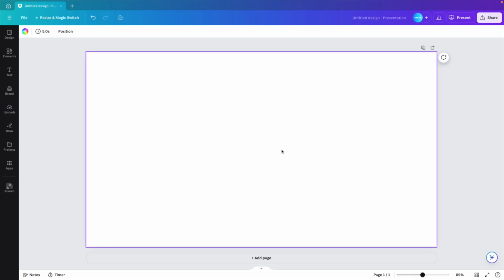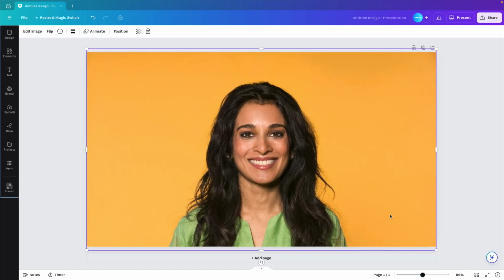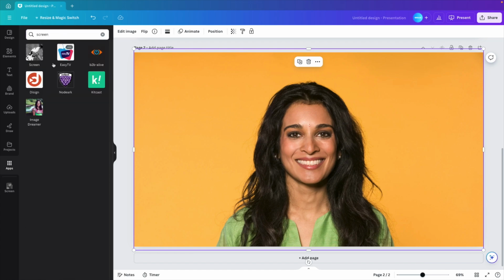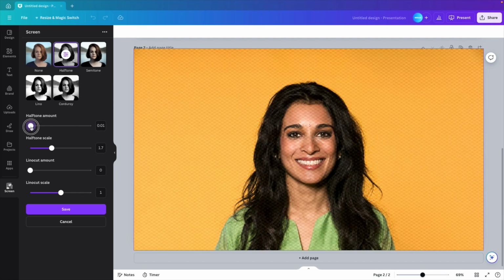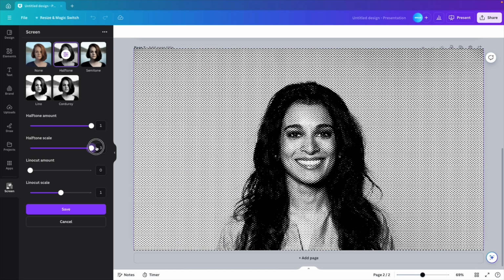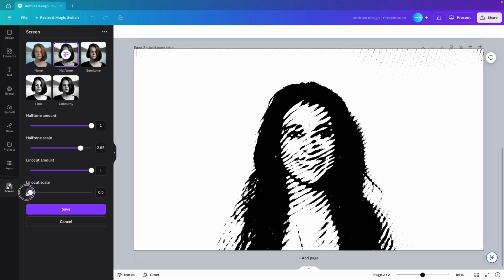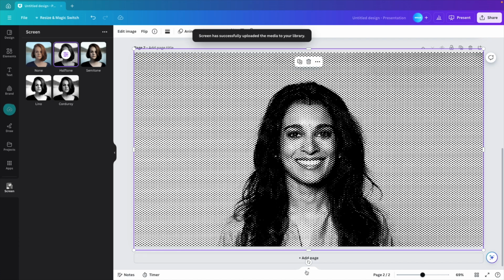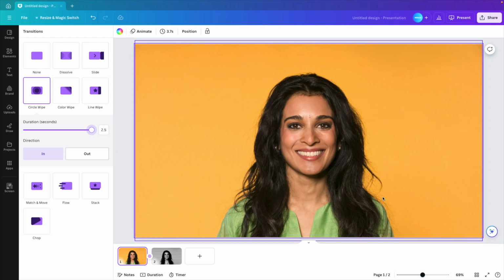How to Create Dotted Halftone Effect in Canva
Did you know you can create this dotted halftone pattern effect in Canva? This is how you do it!